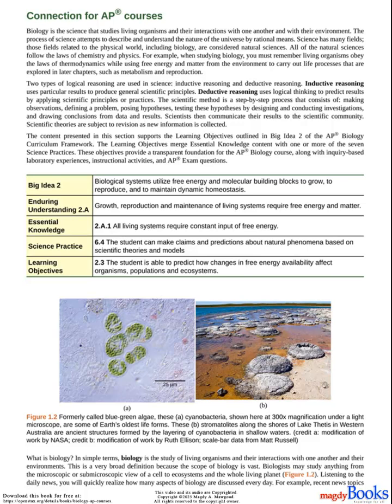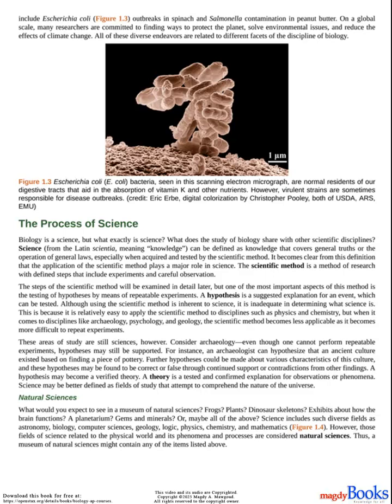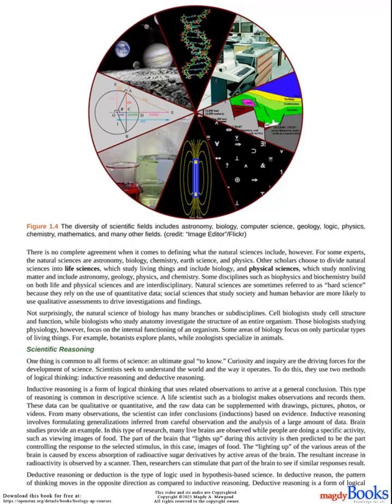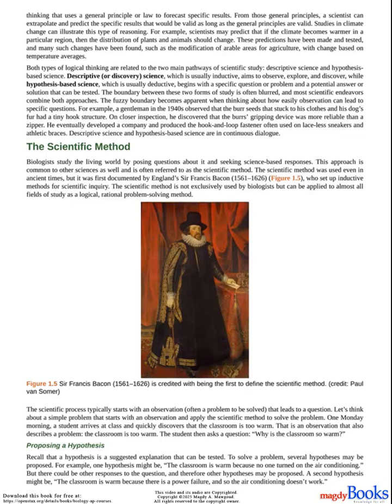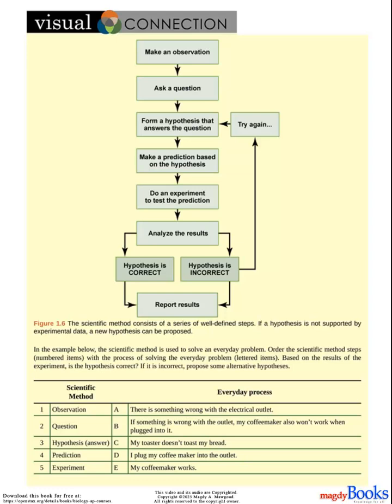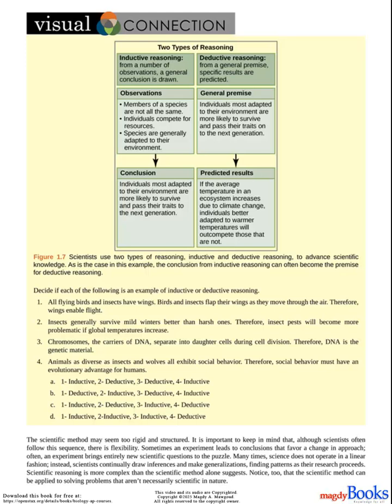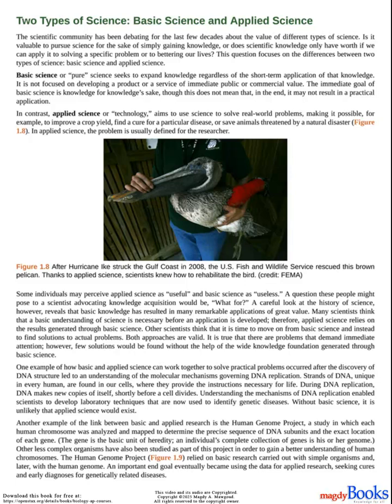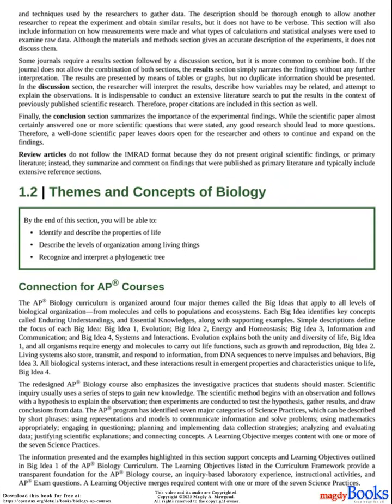04_01_01-001_01_0_Section 1.1 The Science of Biology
Biology for AP Courses
Chapter 1 - Section 1.1 The Science of Biology